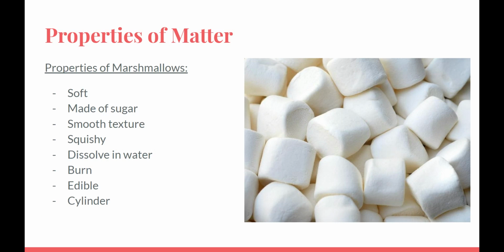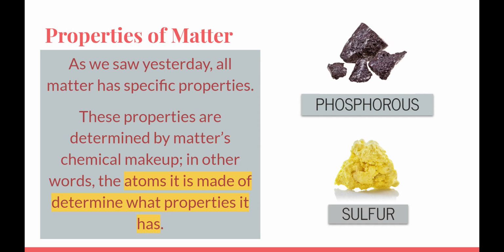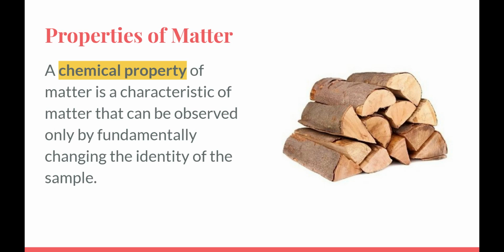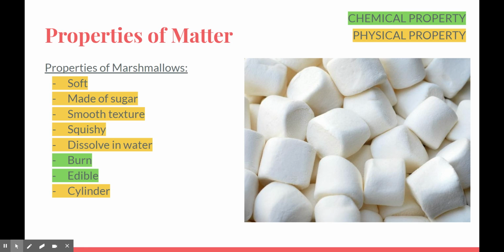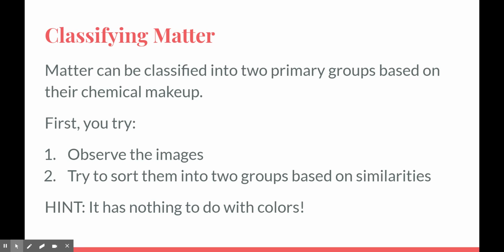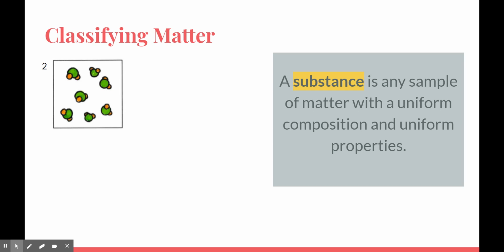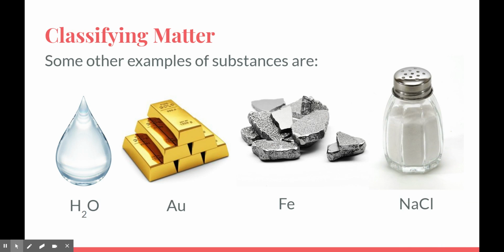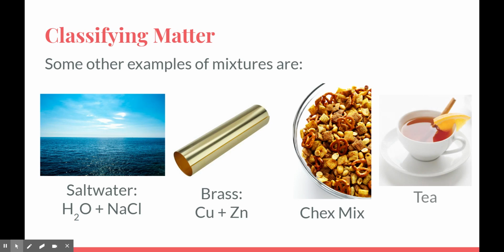Classifying Matter, pt 1